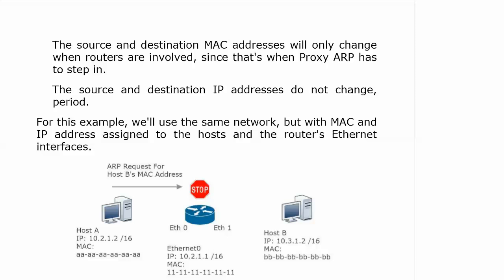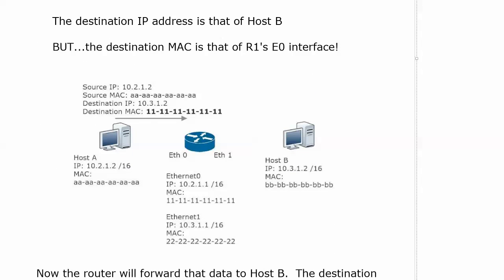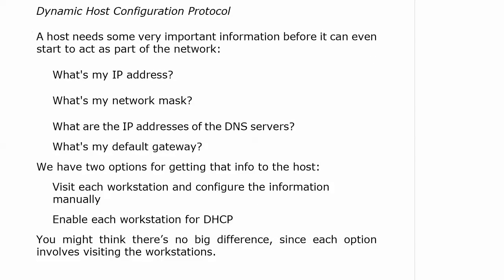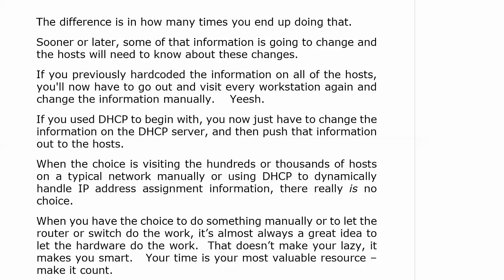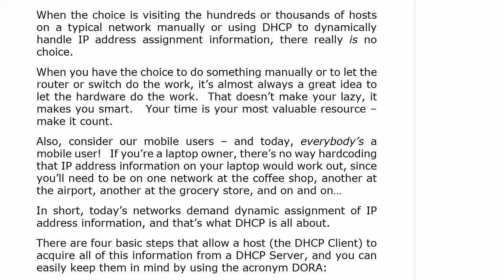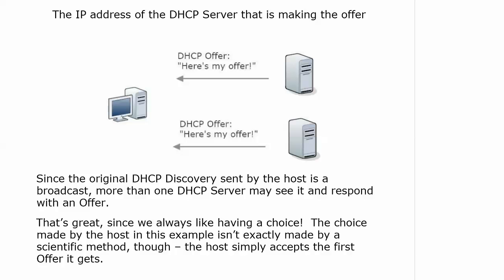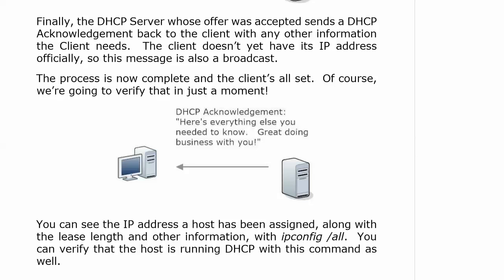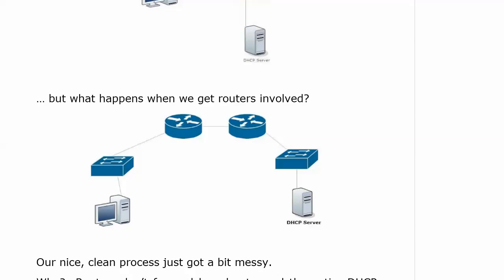240 Proxy ARP And DHCP Fundamental Operations